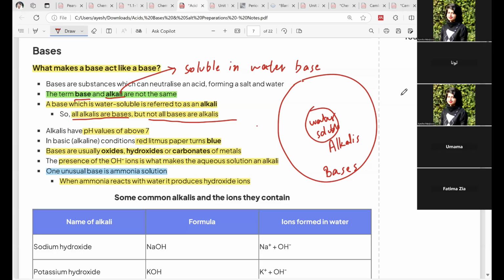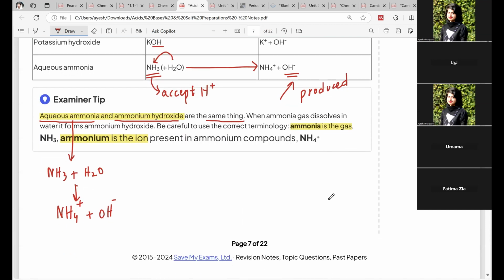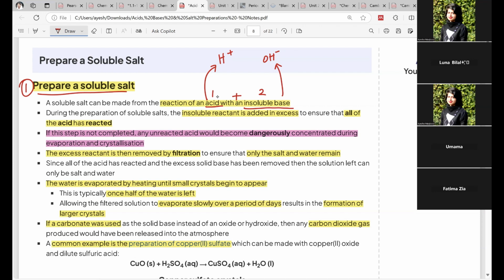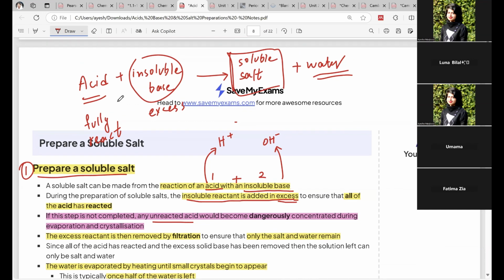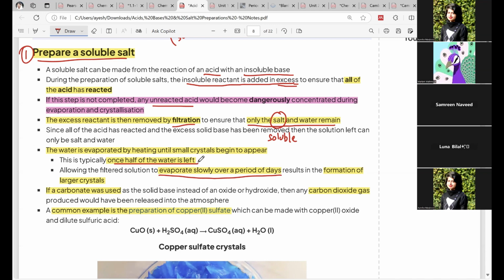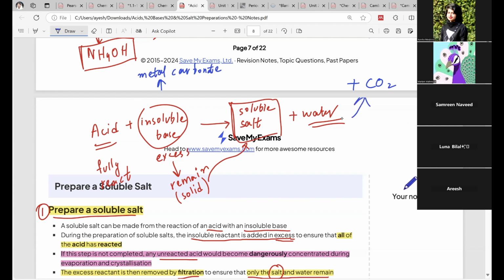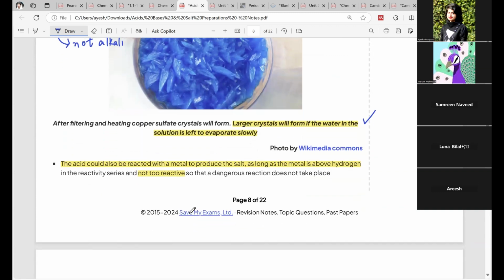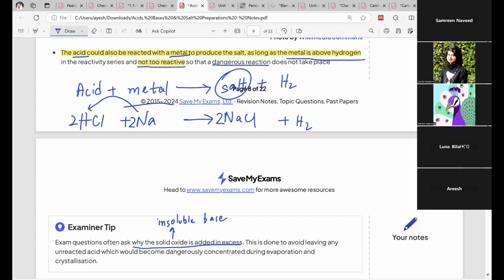IGCSE/GCSE Chemistry Topic: Acids, Bases & Salt Preparations Part 2 of 4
Acids, Bases & Salt Preparations
SUB-TOPICS:
 Solubility Rules
 Acids, Bases & Protons
 Reactions of Acids
 Bases
 Prepare a Soluble Salt
 Prepare a Soluble Salt II
 Prepare an Insoluble Salt
 Practical: Prepare Copper(II)Sulfate
 Practical: Prepare Lead(II)Sulfate